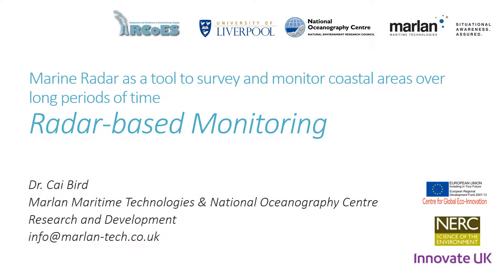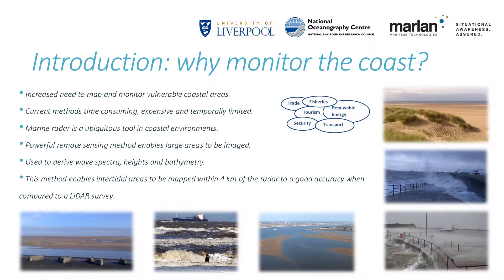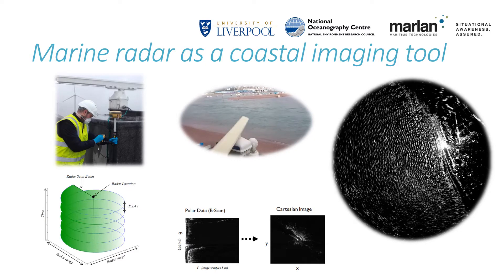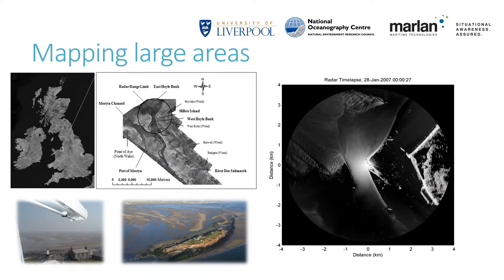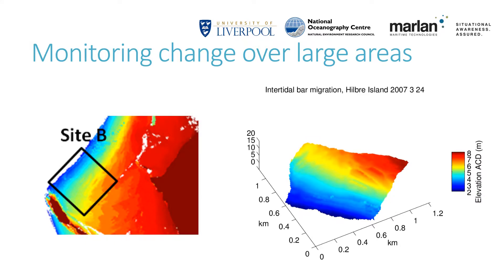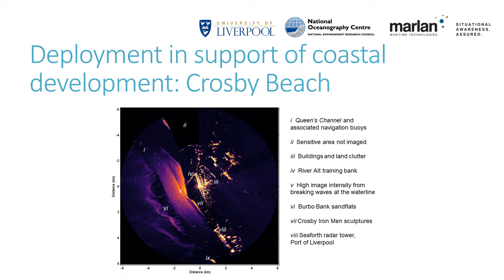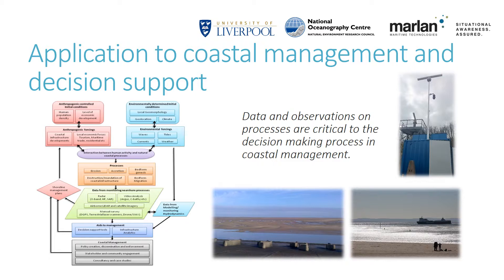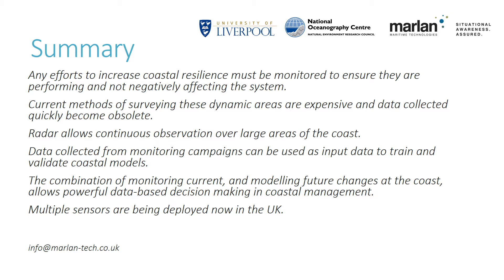Coastal Monitoring using Marine Radar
Webinar outlining and principles and capabilities of Marine Radar for monitoring intertidal geomorphology and navigation routes.